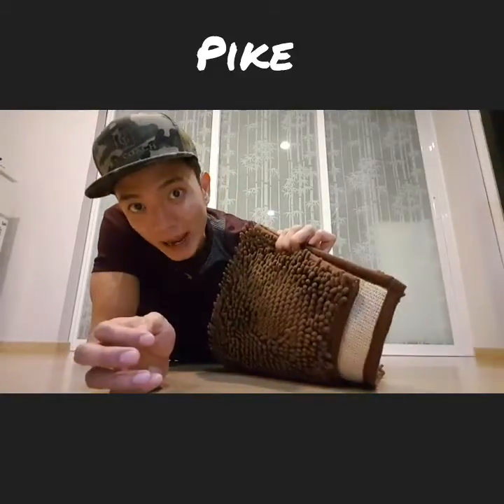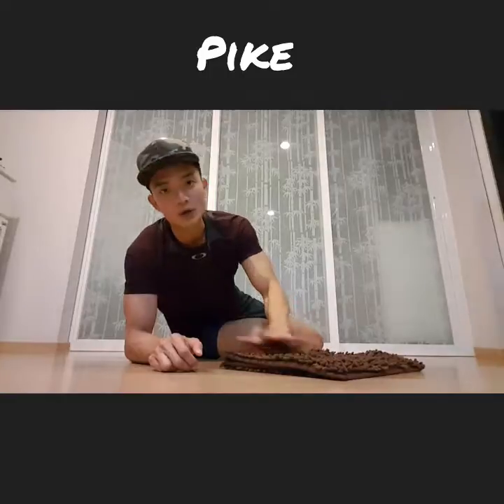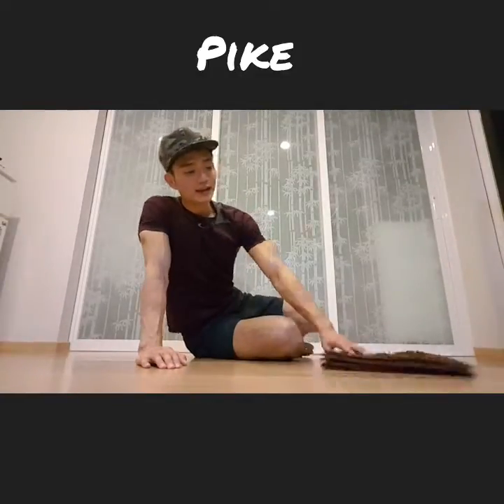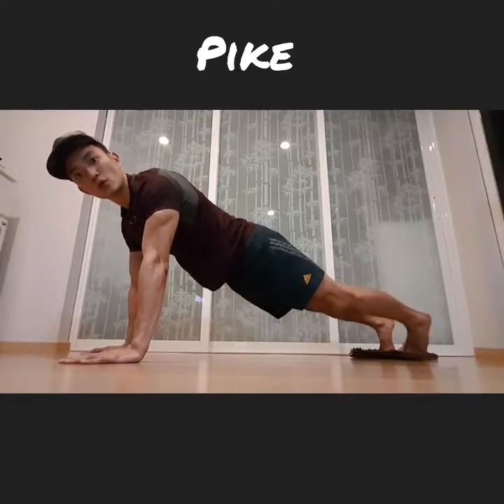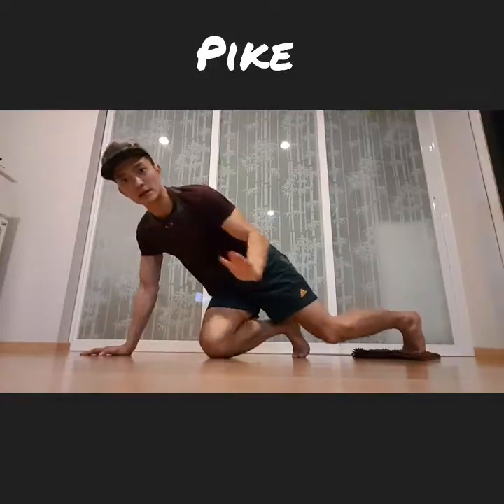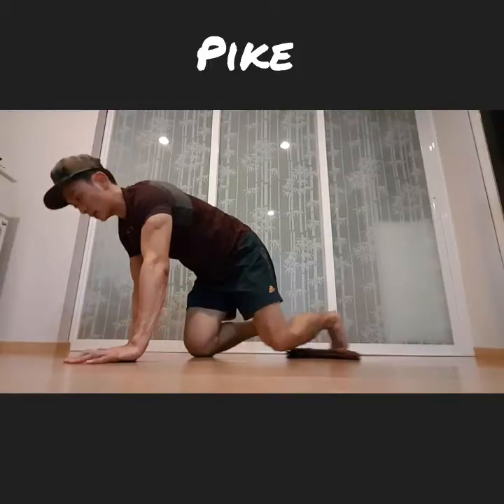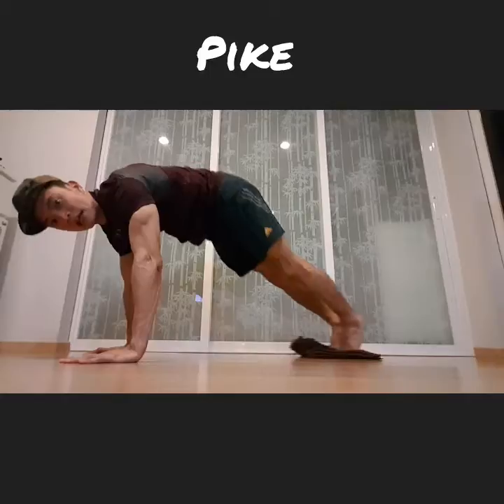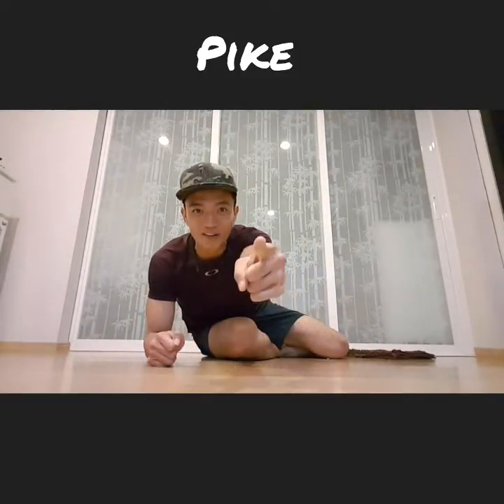No. 40: Pike with matt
Never run out of exercises' ideas again with this "100 Workout Ideas" video series done over 3 months period.

The best part is, most of them require very little to no equipment!